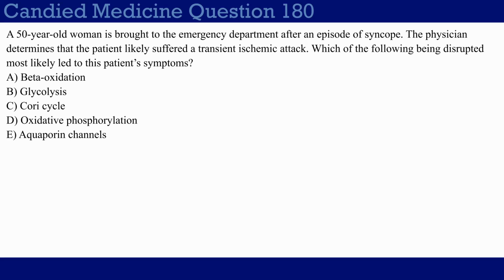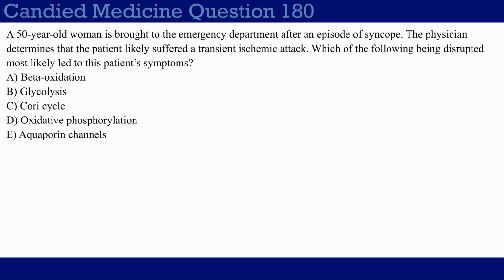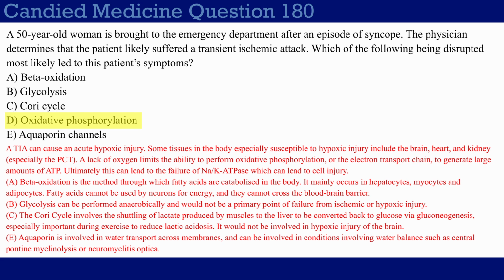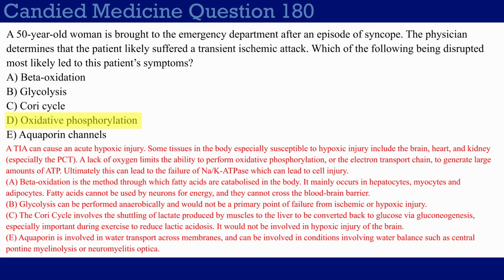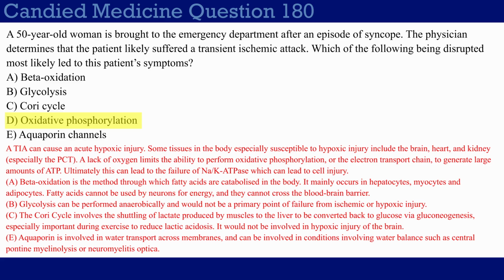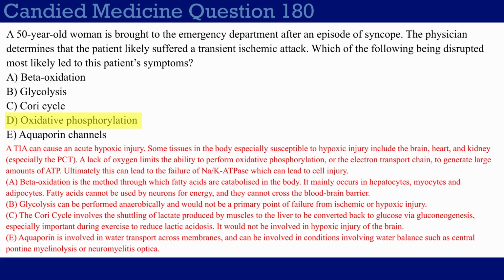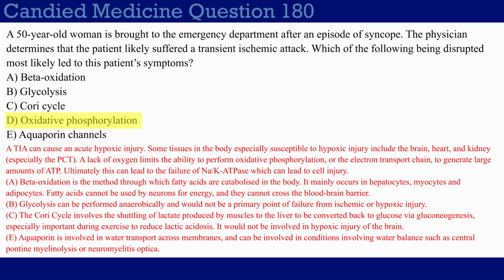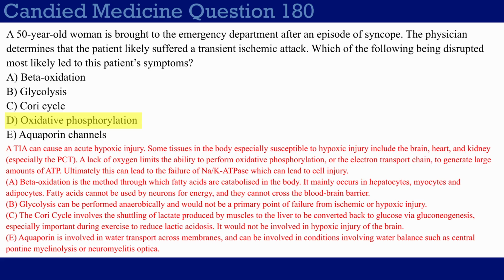Candied Medicine Question 180 | Biochemistry